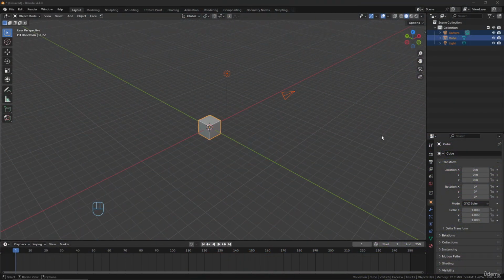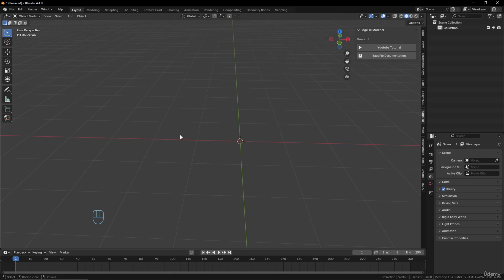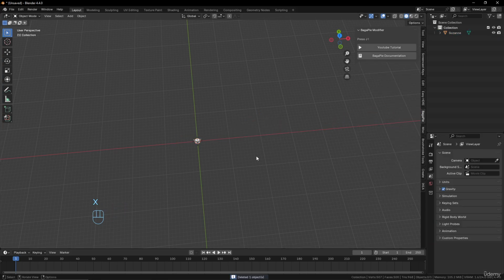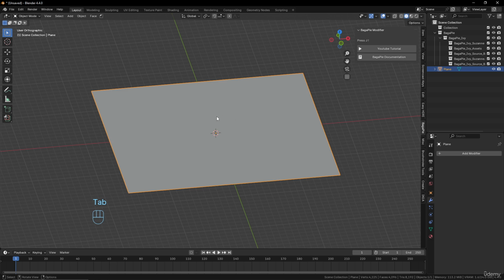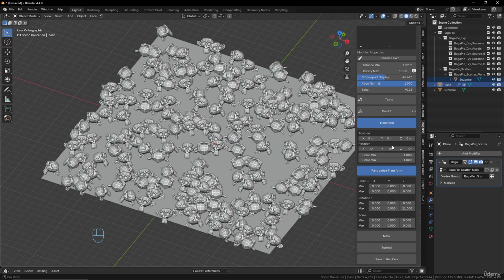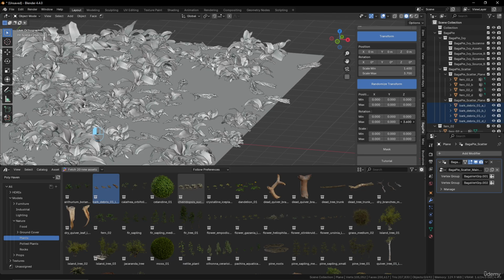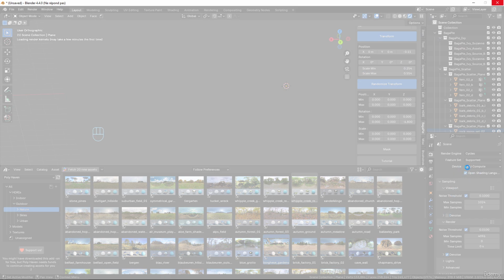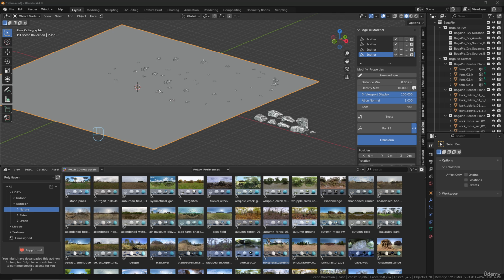Blender Bagapie Tutorial | The Toolbox Explained for Beginners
The Bagapie Toolbox is a set of procedural modeling and environment tools that make Blender much faster and easier. In this beginner-friendly tutorial, we’ll explore the Bagapie Toolbox and how you can use it in your workflow.

👉 In this video, you’ll learn:

What the Bagapie Toolbox is and how it works
Using modifiers and generators for quick results
Adding procedural objects and effects with one click
Practical examples of Bagapie in action
Tips for beginners to speed up modeling and scene creation

📌 By the end of this tutorial, you’ll know how to get started with Bagapie Toolbox in Blender.